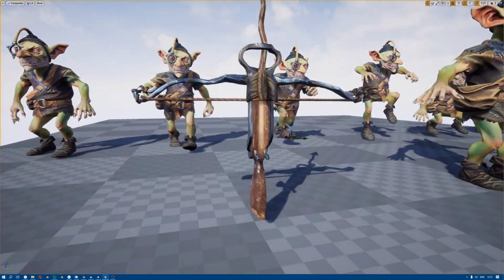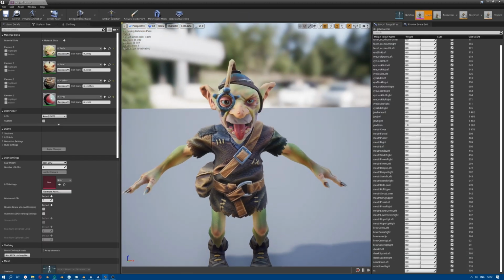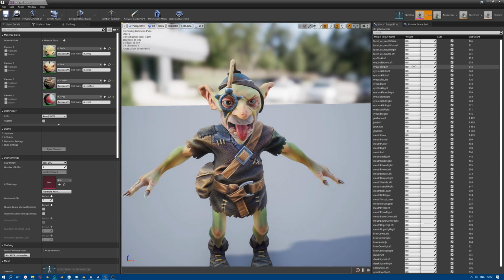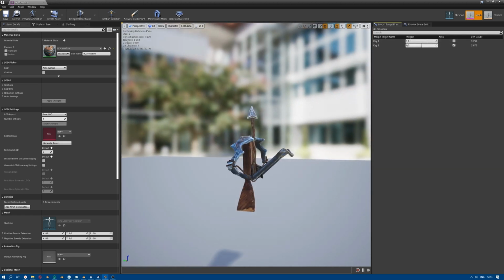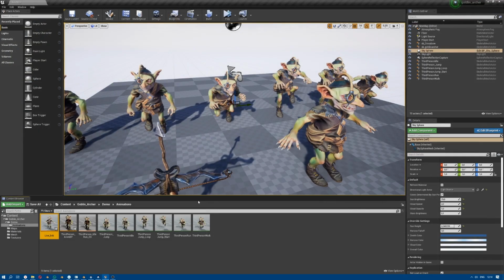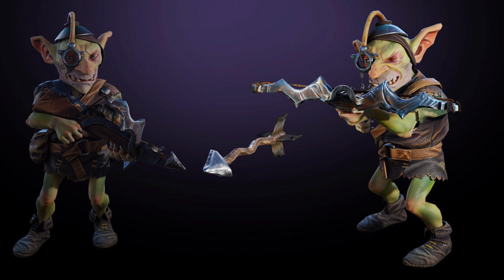Goblin Archer perfect for grinders, mobs, or additional enemies.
If you like please visite link below)